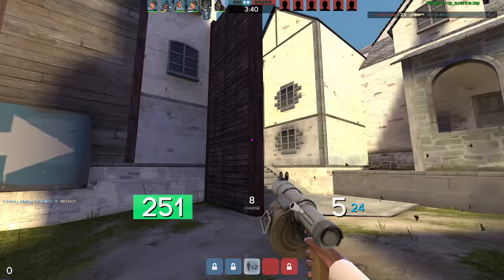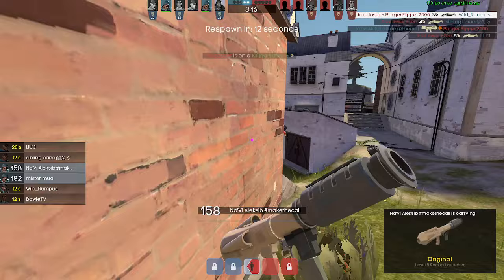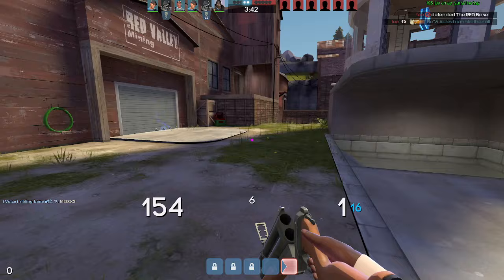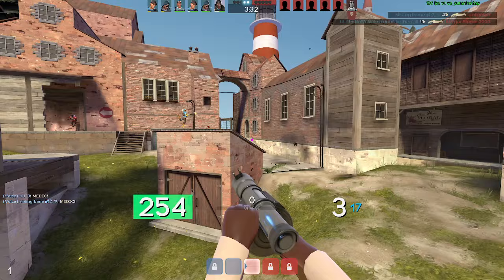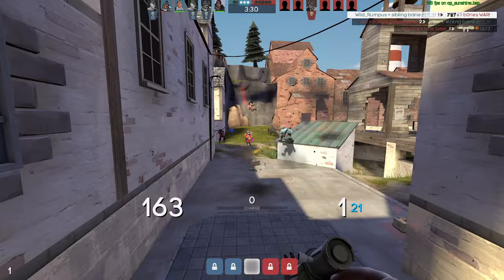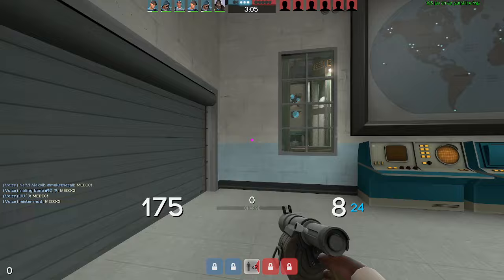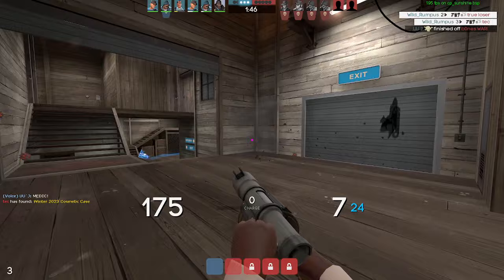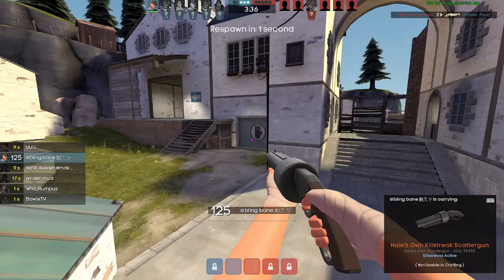How To Reload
One of Demo's most important skills is in managing ammo, so I touched on how to effectively maintain and use your ammo and picking when to reload